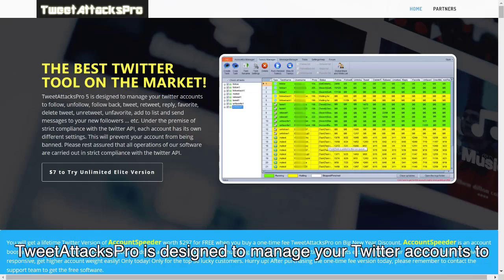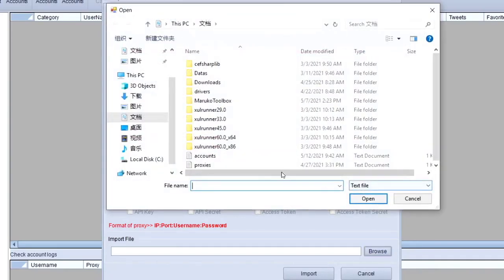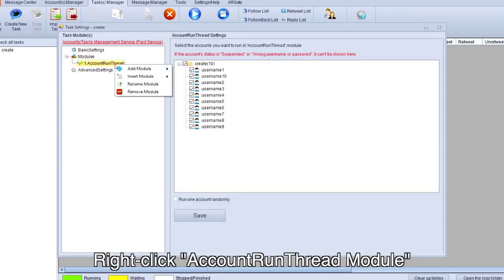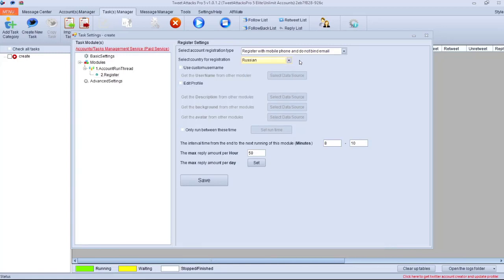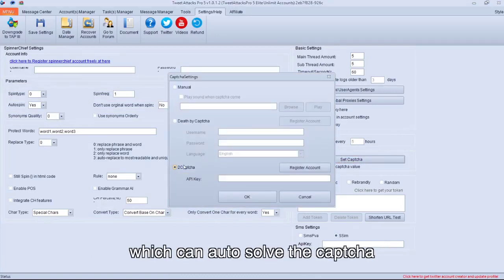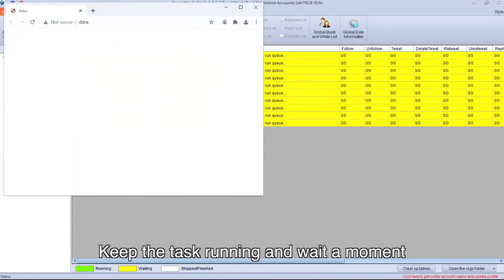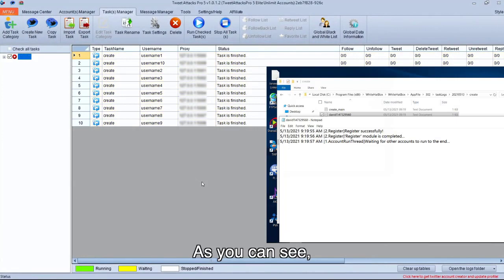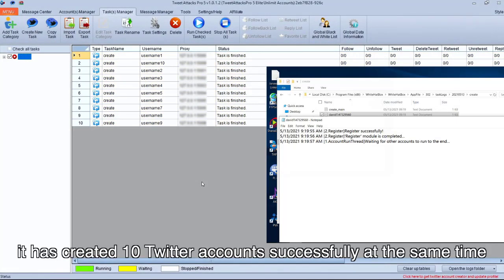TweetAttacksPro 5 Tutorial in 2022 - without PVACreator, how to create multiple Twitter accounts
liyan40off

TweetAttacksPro is a Twitter marketing tool. It is designed to manage multiple Twitter accounts to auto follow, unfollow, tweet, retweet, favorite, etc. This Twitter automation tool also can create unlimited Twitter accounts.